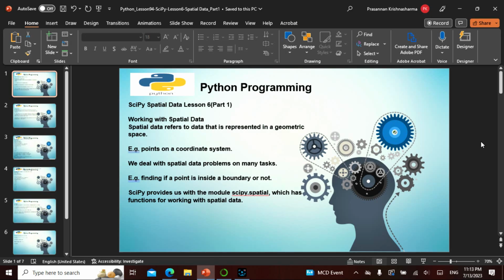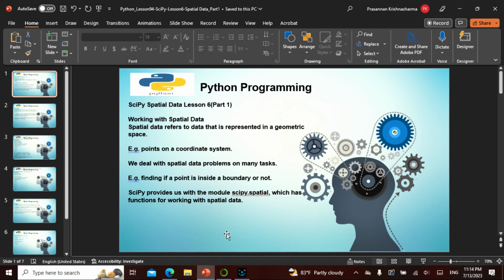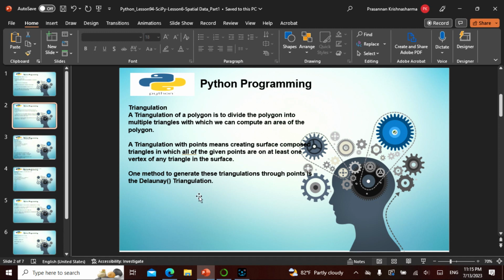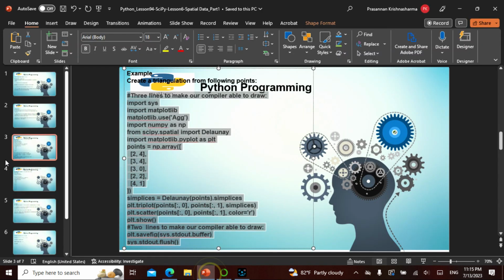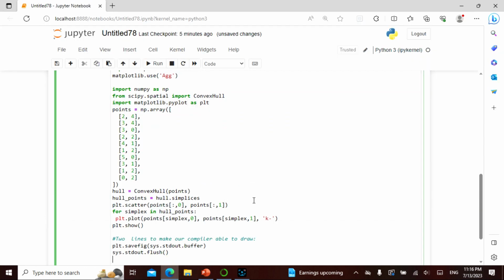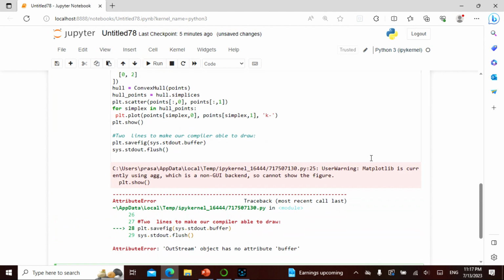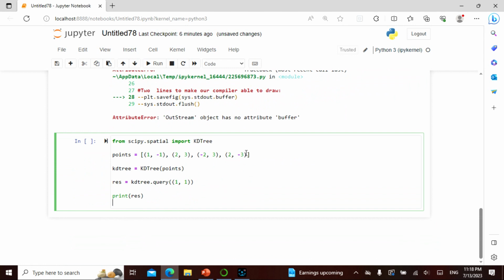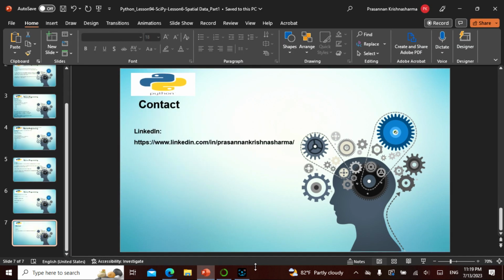Python L94 in English, This video explains SciPY Lesson 6,Non Tech People can understand well.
The video covers about SciPy, This is lesson 6 in SciPY. The video is in English. This is Python Lesson 94(SciPython Spatial_Data_Part1).